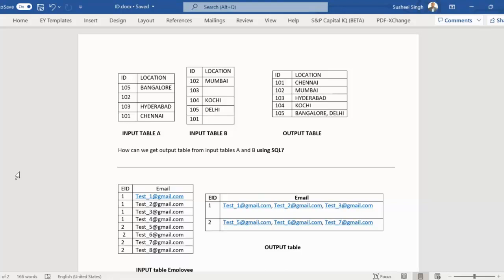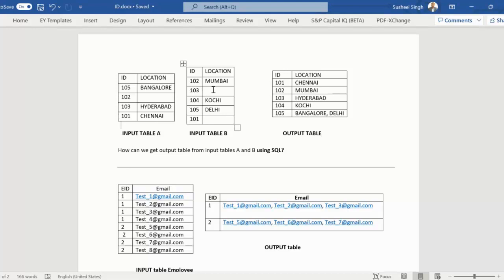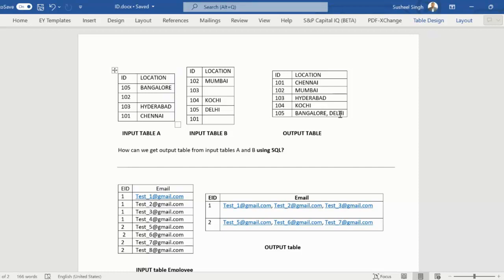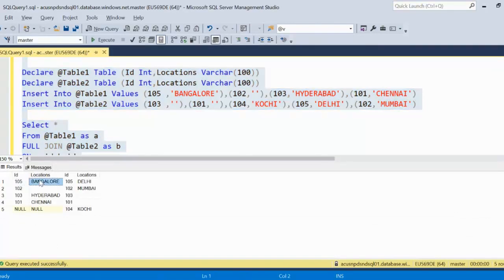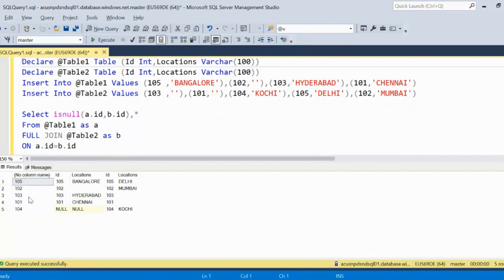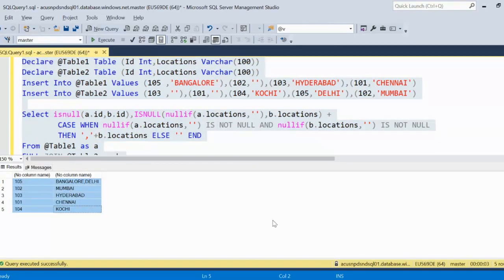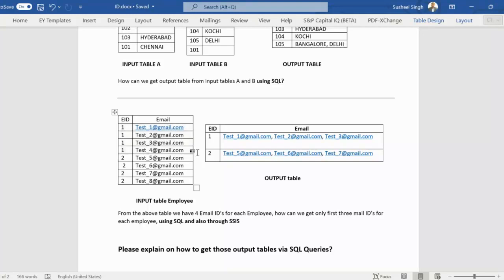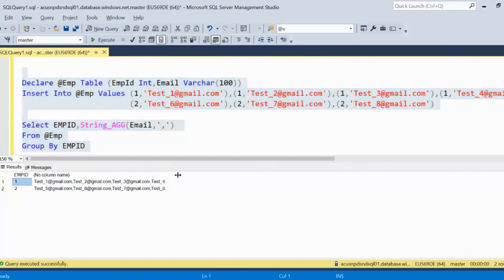3. SQL Server Interview Questions and Answers | frequently asked queries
In this video we will discuss most frequently asked top 2 SQL interview questions. most asked scenario based sql Interview question & answer

Question 1:
Declare @Table1 Table (Id Int,Locations Varchar(100))
Declare @Table2 Table (Id Int,Locations Varchar(100))
Insert Into @Table1 Values (105 ,'BANGALORE'),(102,''),(103,'HYDERABAD'),(101,'CHENNAI')
Insert Into @Table2 Values (103 ,''),(101,''),(104,'KOCHI'),(105,'DELHI'),(102,'MUMBAI')

Select isnull(a.id,b.id),ISNULL(nullif(a.locations,''),b.locations) +
  CASE WHEN nullif(a.locations,'') IS NOT NULL AND nullif(b.locations,'') IS NOT NULL
  THEN ','+b.locations ELSE '' END
From @Table1 as a
FULL JOIN @Table2 as b
ON a.id=b.id
Question 2:
Declare @Emp Table (EmpId Int,Email Varchar(100))

Select EMPID,String_AGG(Email,',')
From @Emp
Group By EMPID